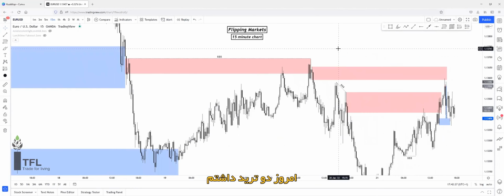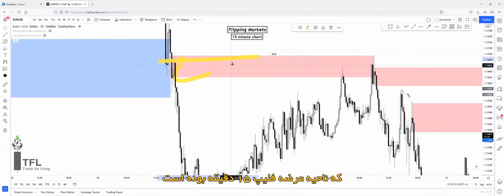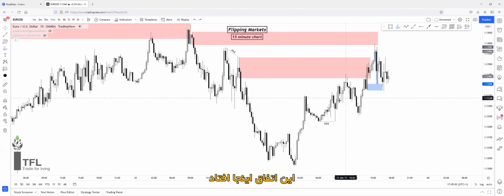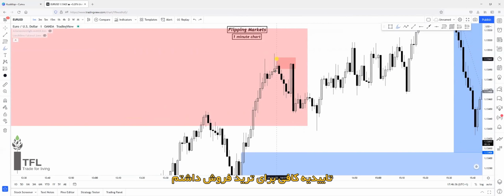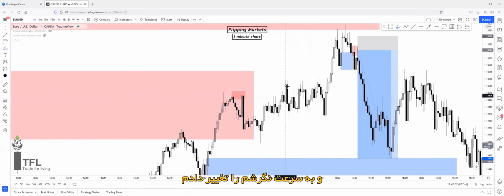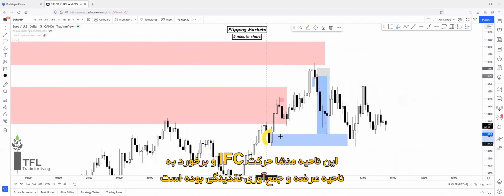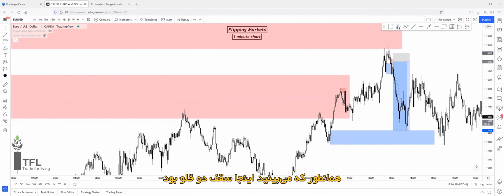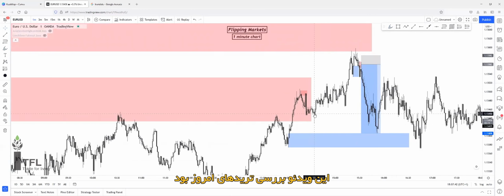آموزش و بک تست، 29 RECAP/ دوره پرایس اکشن پیشرفته فلیپینگ مارکتس flipping markets